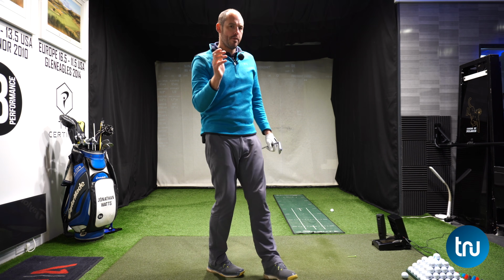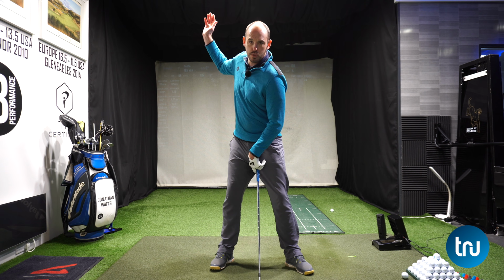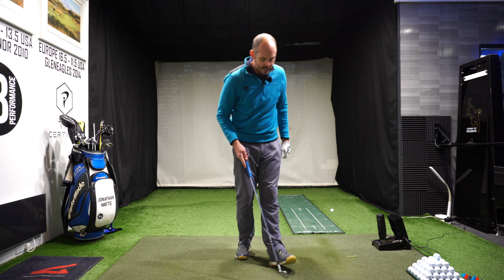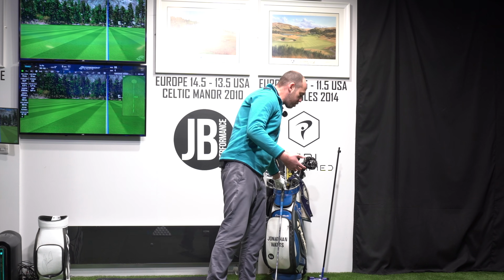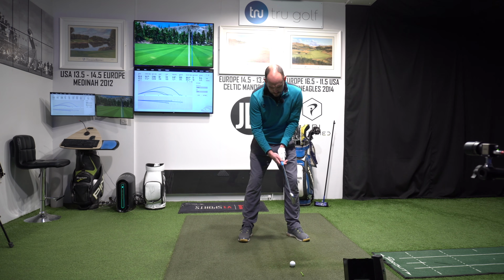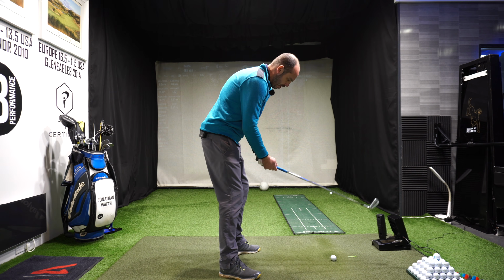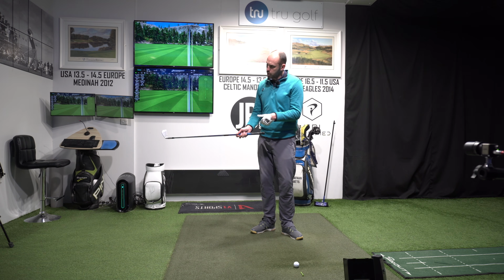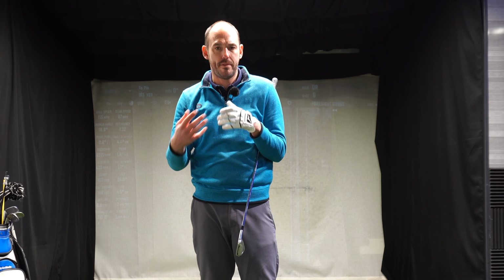Right Arm THROW Explained : Unlock More Clubhead SPEED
Not only a huge power source but also vital for controlling your strike point. Everything you need to know about the trail arm move in the downswing, put across in simple terms and easy to follow drills.